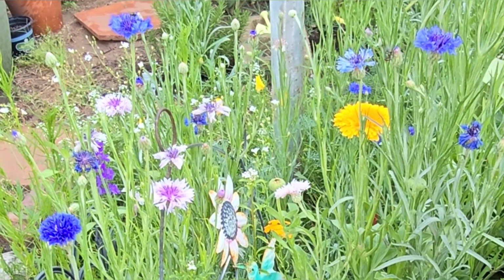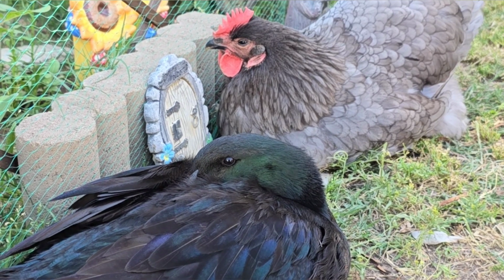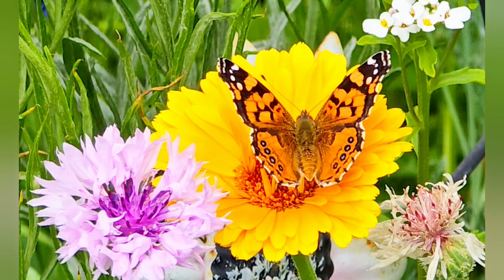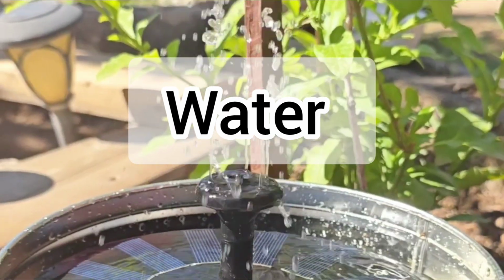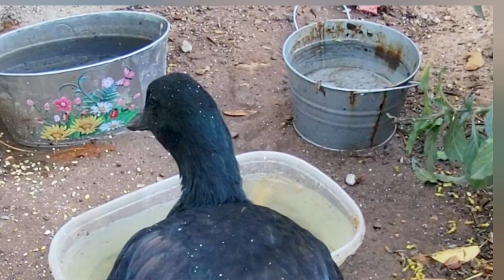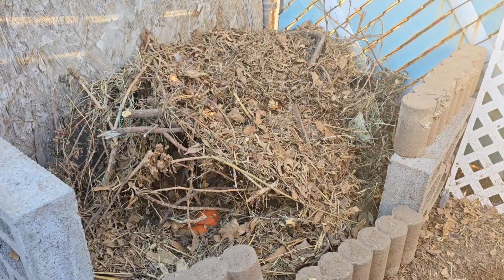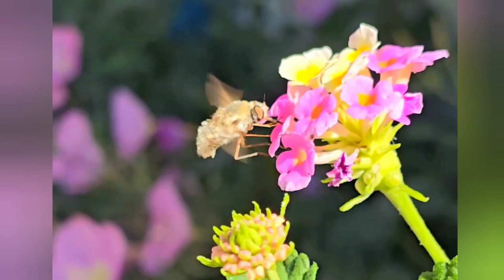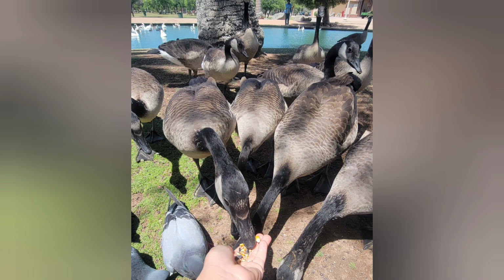How to easily create a wildlife desert garden in 2024! 🏜desertgarden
How to easily create a wildlife desert garden

Things you might need 🏜
Bird houses
Bird feeders
Bug houses
Water dishes
Shade screen